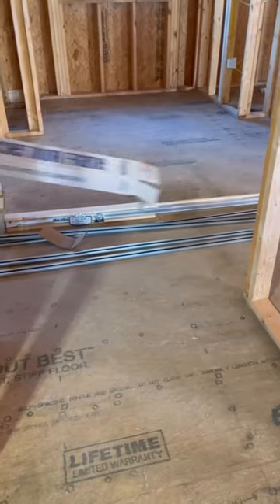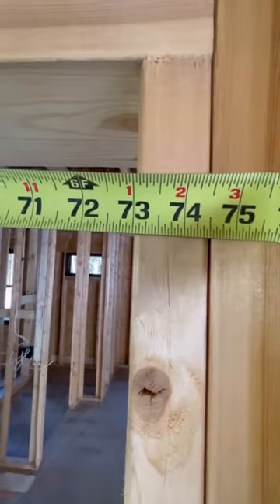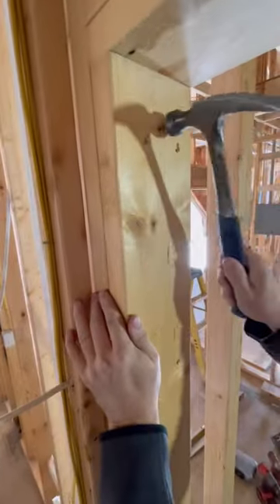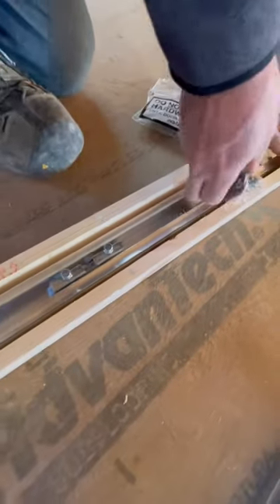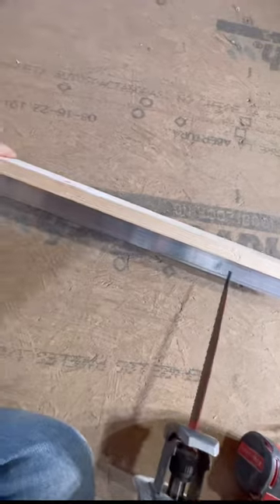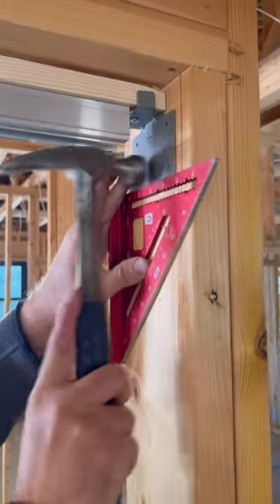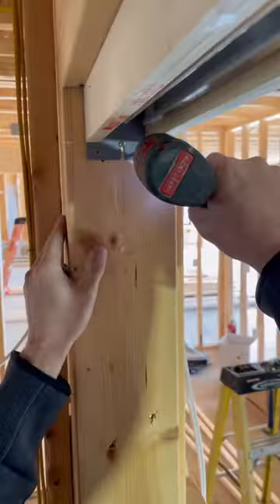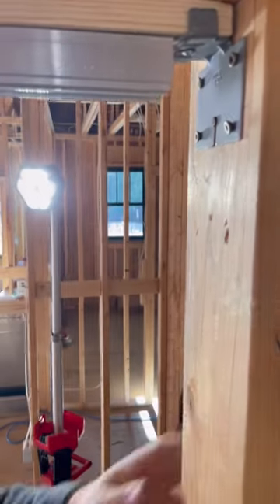Pocket Door Kit Installation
Check out full length video of how to install a Johnson Pocket Door Kit in the video section of our channel. Pocket door are more work but sometimes they are needed in tight spaces. @hausplans